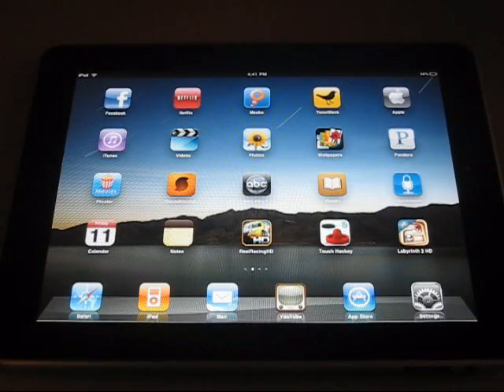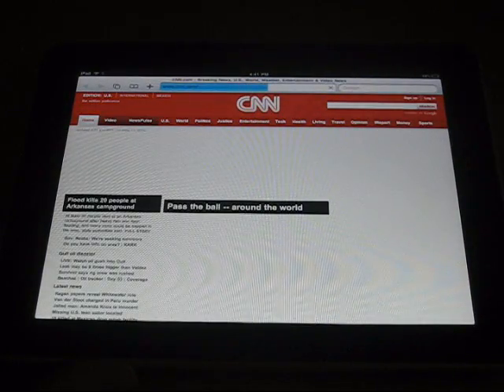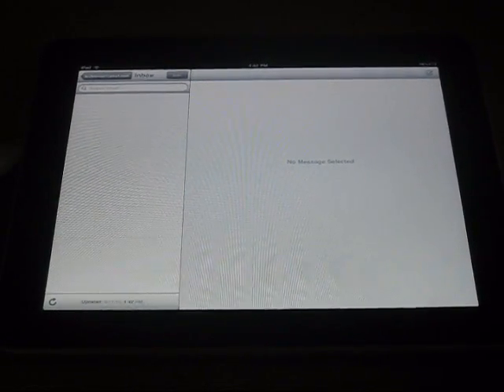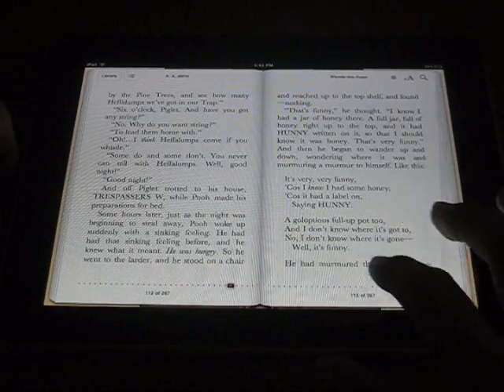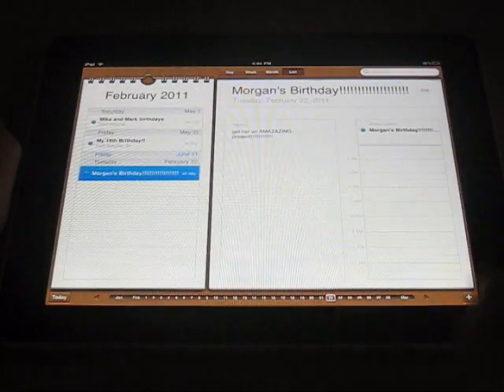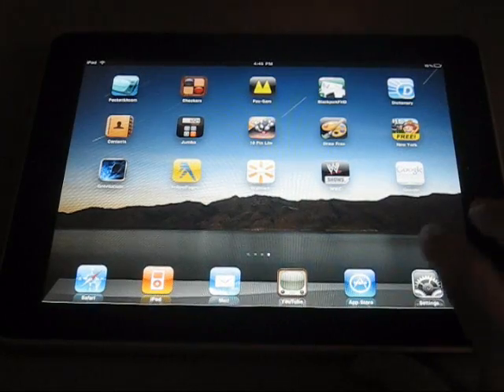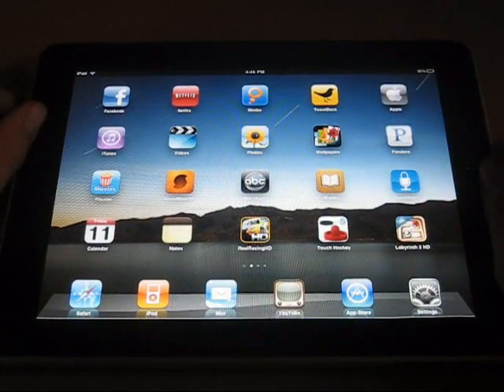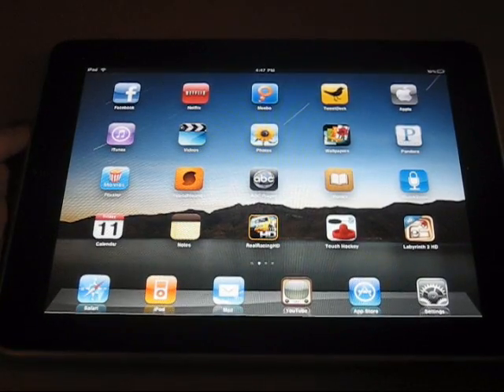Review: iPad (Part 2)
Part 2 of the iPad review!